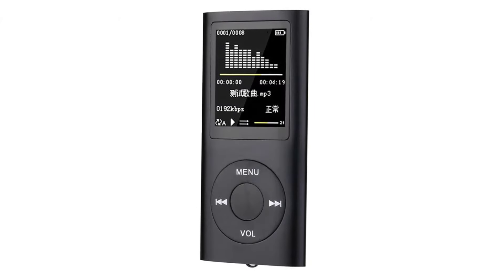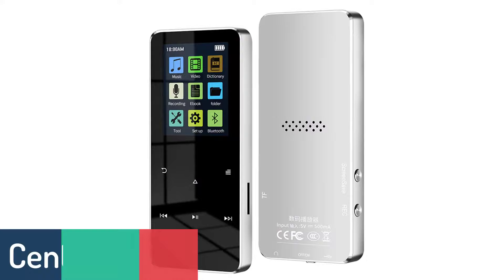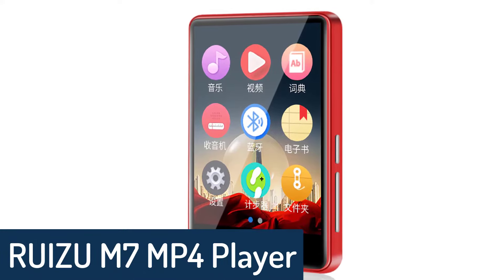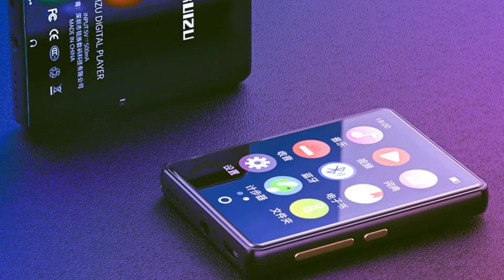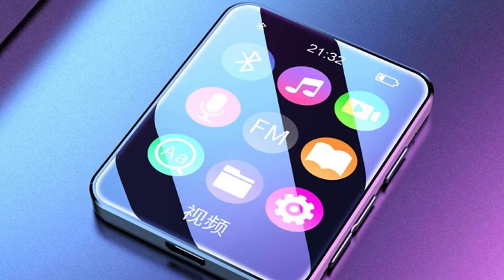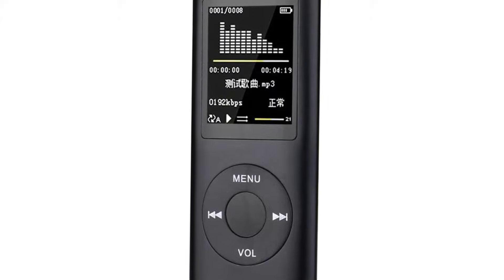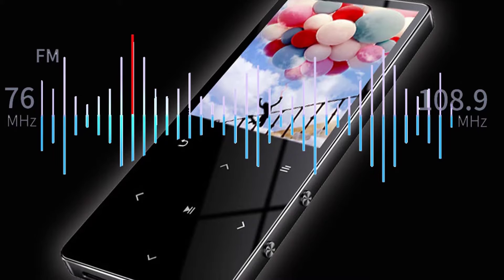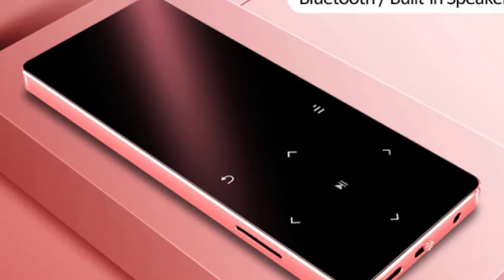Top 5 Best MP4 Player in 2022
In this video we are showing top 5 best bluetooth MP4 Player android. I think you will be happy to see the review video of our MP4 Player.

5. Centechia MP4 Player

4. RUIZU M7 MP4 Player

3. PeGXQ MP4 Player

2. Yokimyo MX890 MP4 Player

1. REDANT X7 MP4 Player

arr reviewer